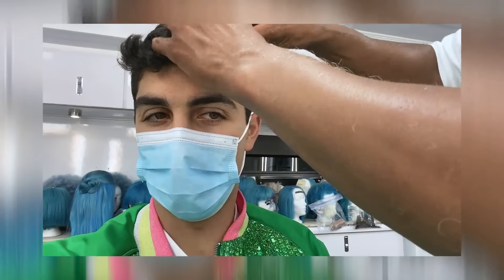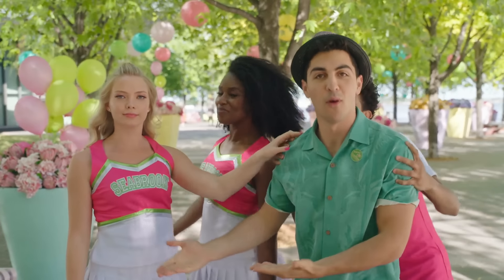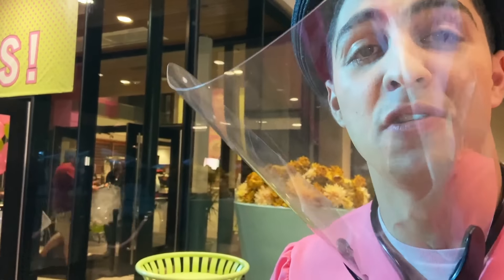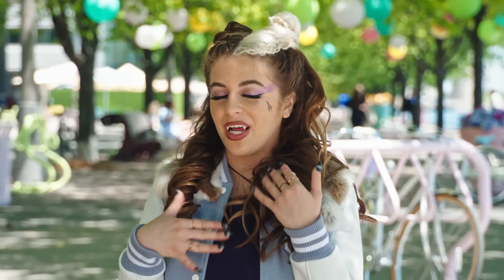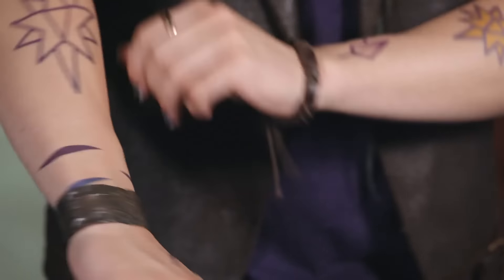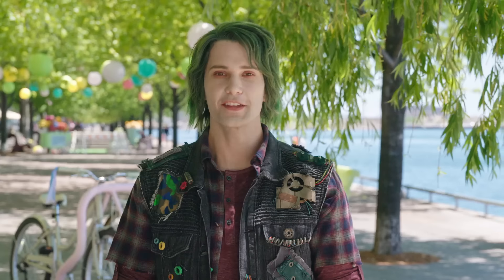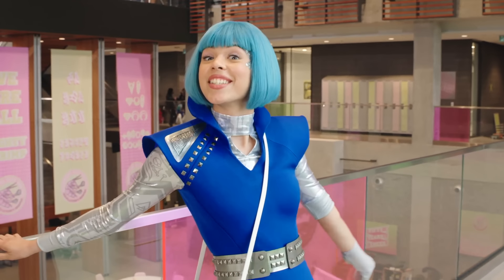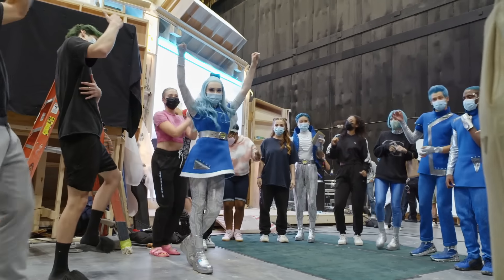ZOMBIES 3 Behind the Scenes | Who is the best dressed?! | Part 5 | @disneychannel​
Go behind the scenes with the stars of ZOMBIES 3 and take an exclusive look at the new costumes!

It’s Zed (Milo Manheim) and Addison’s (Meg Donnelly) final year at school, and Seabrook has become a haven for monsters and humans. Zed is trying to get a football scholarship to be the first Zombie to attend college, and Addison is organizing an International Cheer-Off. When intergalactic outsiders show up to compete in the Cheer-Off, Seabrook grows suspicious that they may be looking for more than a friendly competition.